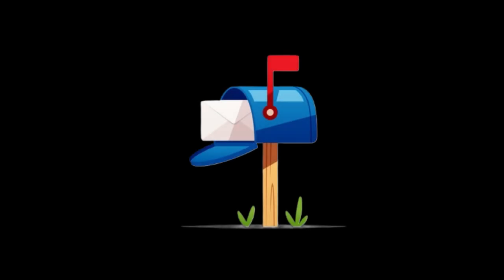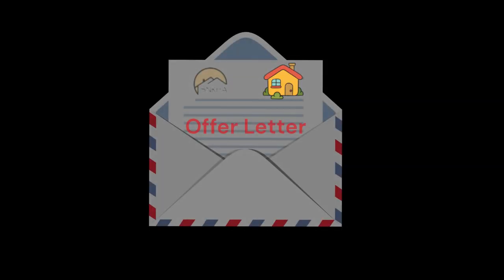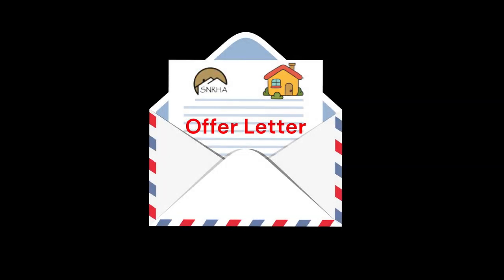SNRHA PH Applicant | Schedule and Go to a Property Tour (Step 5)